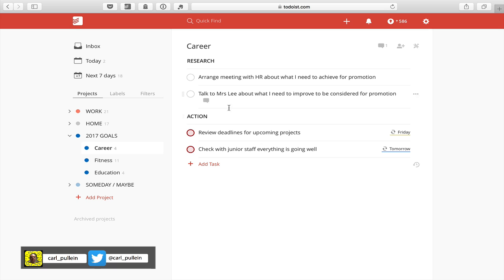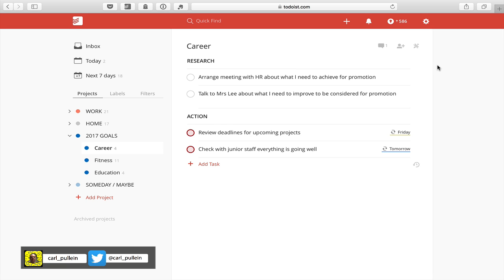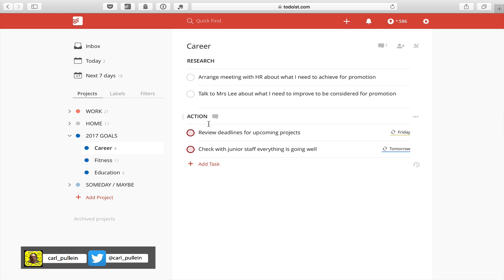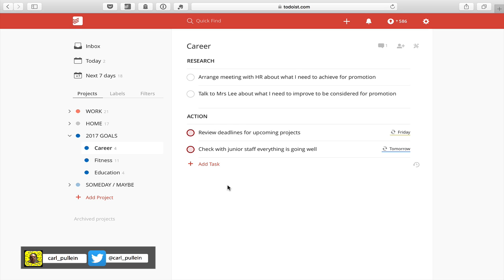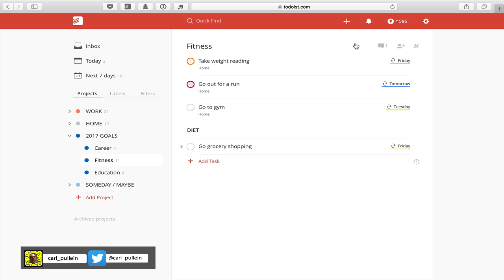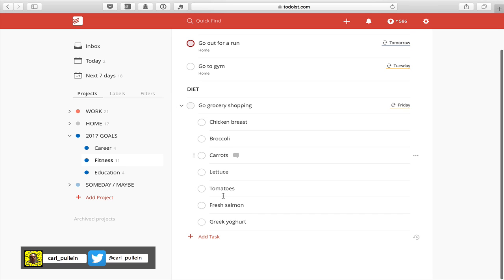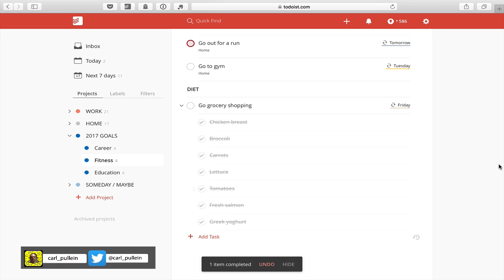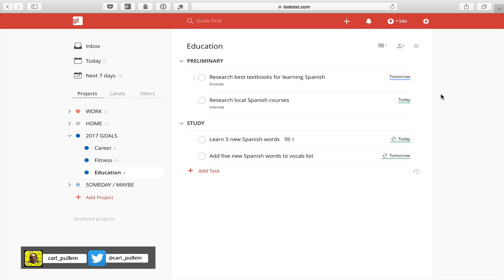Working With Todoist | Ep 91 | Tracking Your 2017 Goals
In this episode I show you a few ways to track your goals for 2017. Todoist is brilliant for this.